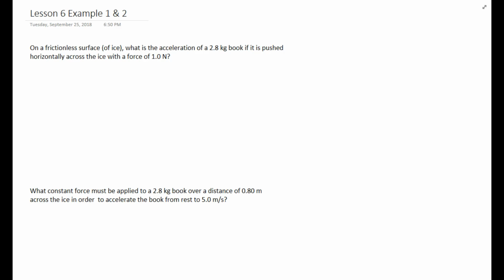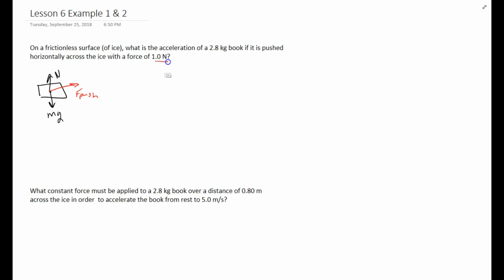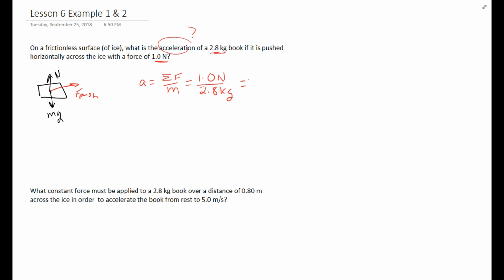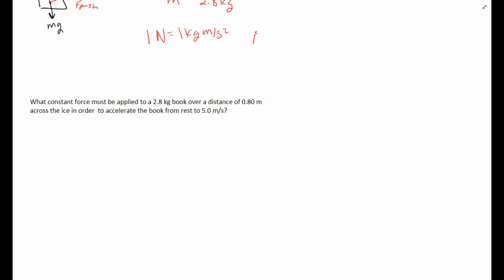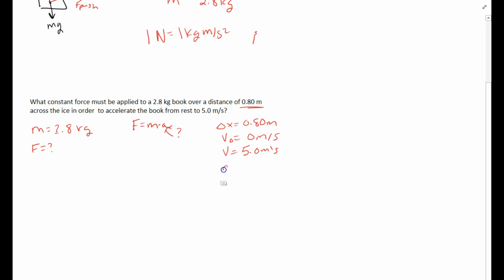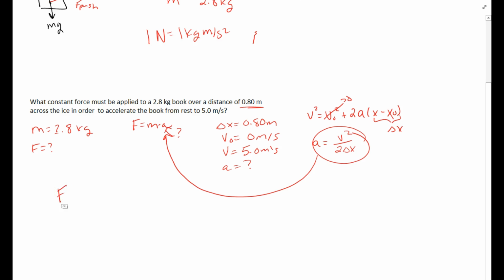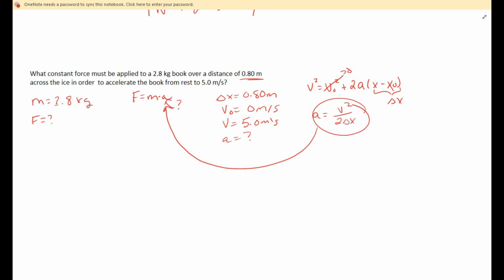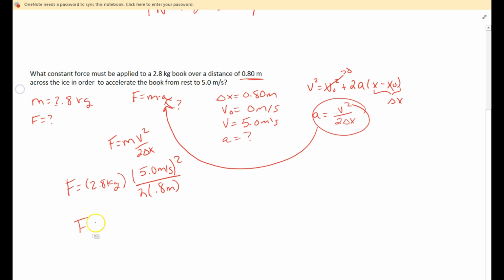Lesson 6 Example 1 & 2